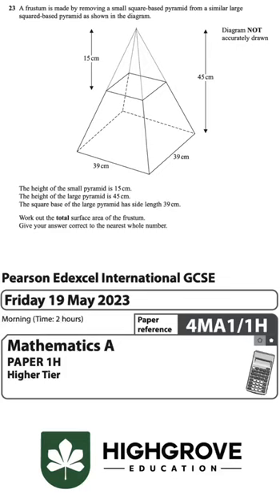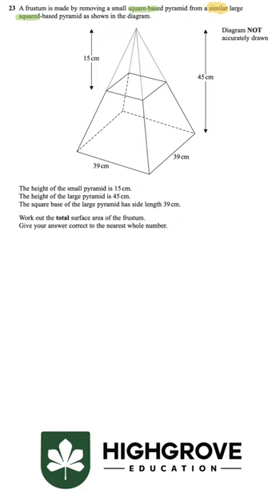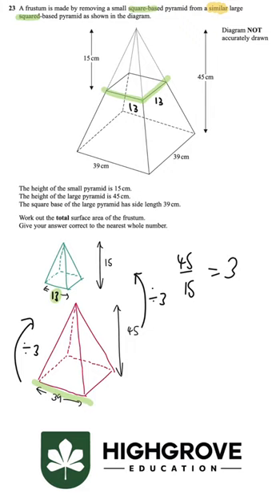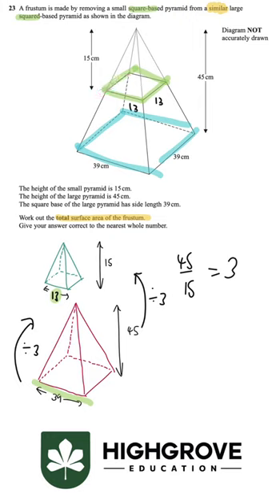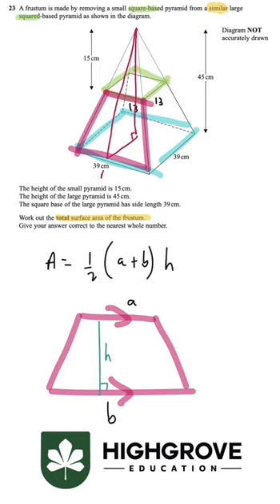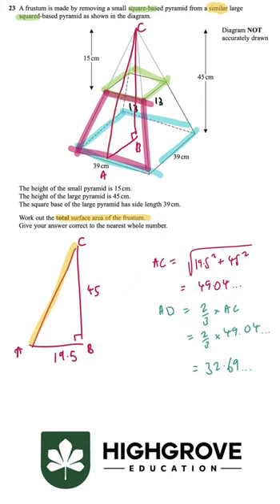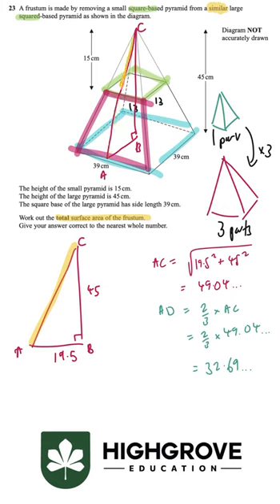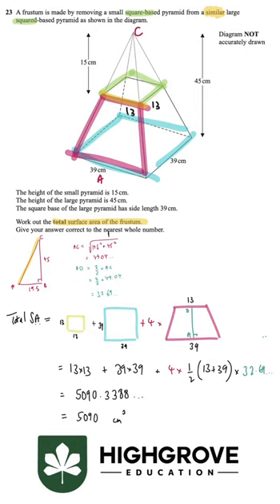🔍 Solving the Trickiest IGCSE Maths Question | Surface Area of a Frustum with Harry Williams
Join Harry Williams, Head of Maths at Highgrove Online School, as he tackles the most challenging question from the May 2023 IGCSE Maths Paper! In this video, we break down Question 23, where most candidates struggled to score points. Harry guides you through the intricacies of calculating the total surface area of a frustum, using concepts of similar shapes, scale factors, and trapeziums.

📐 Key Topics Covered:

- Understanding frustums and pyramids
- Finding dimensions using scale factors
- Calculating the total surface area with clear step-by-step explanations
- Tips for approaching tricky exam questions

Whether you're preparing for your IGCSE exams or just looking to sharpen your maths skills, this video is packed with insights to help you succeed!